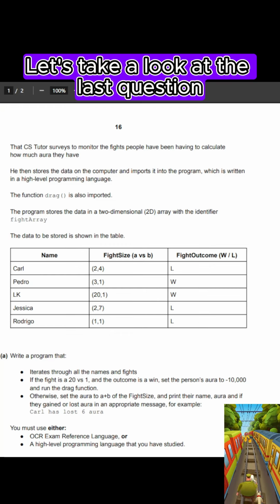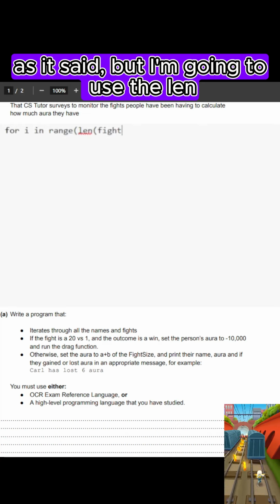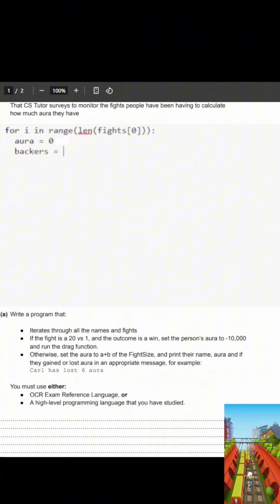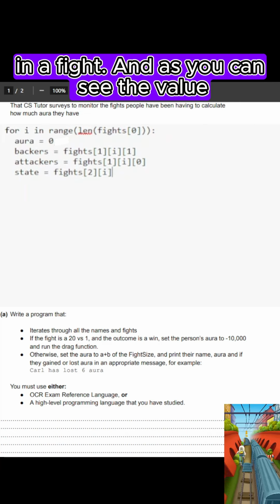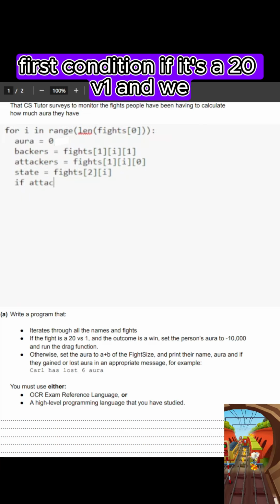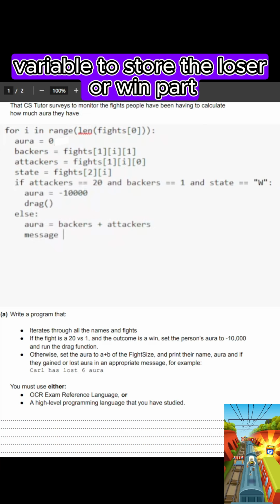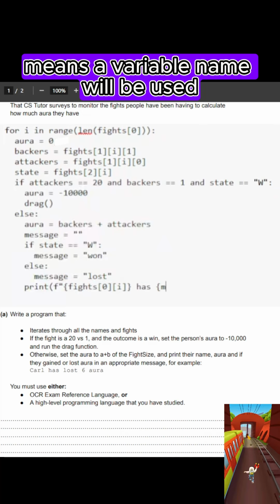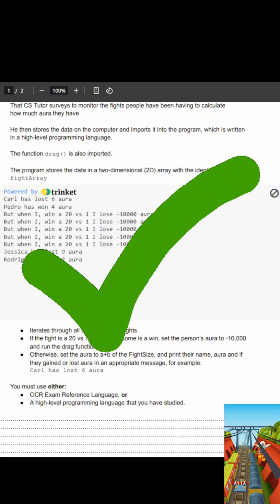GCSE 20vs1 Meme Question Breakdown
This is a joke and is not the leaked paper